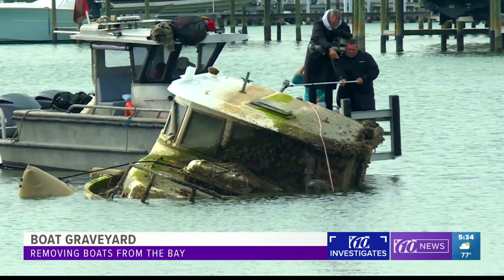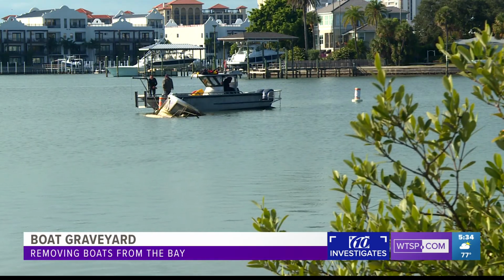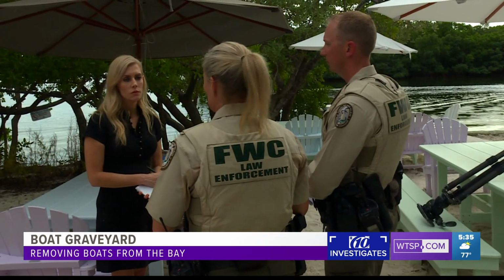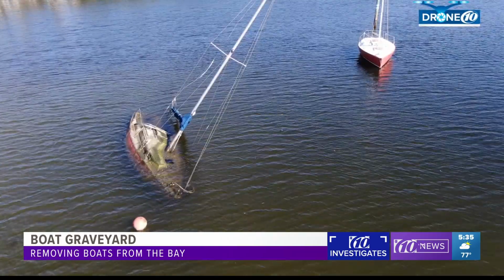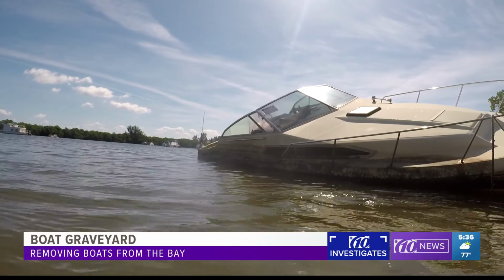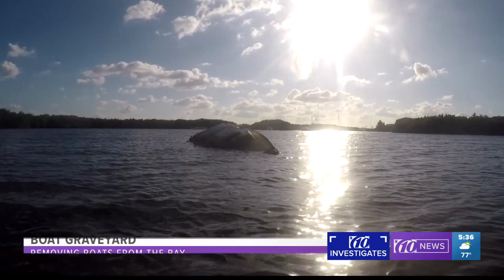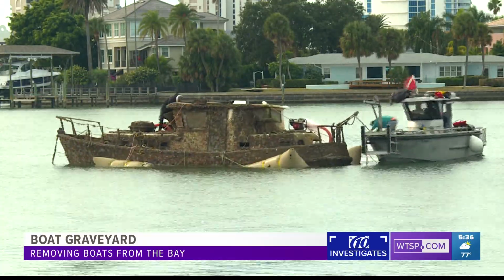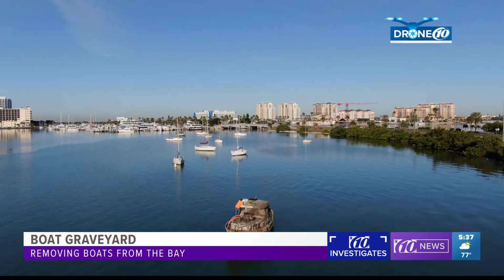Katie McCall: The Boat Graveyard, Part II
Aired in 5pm newscast